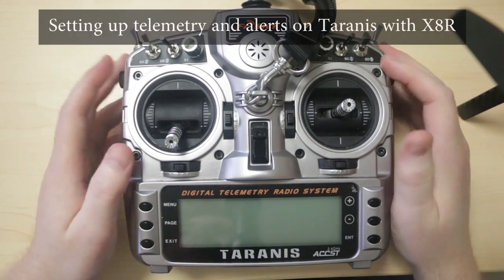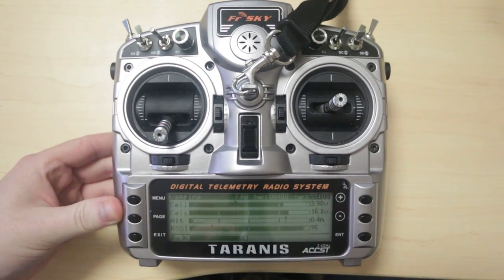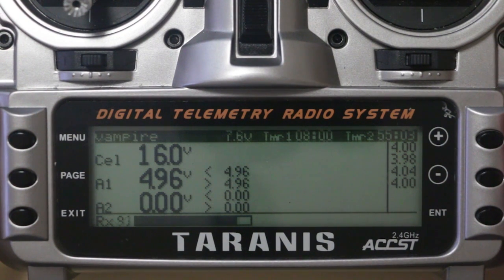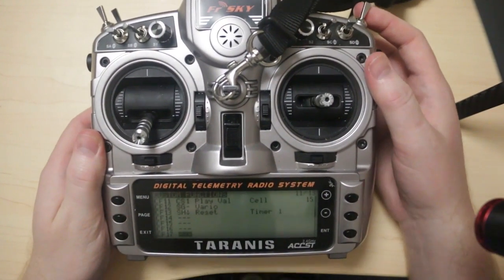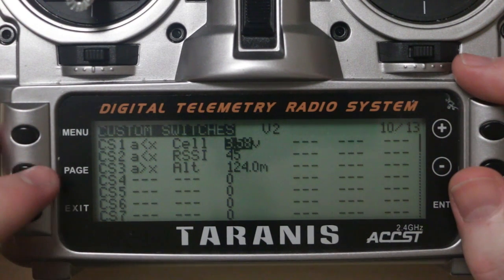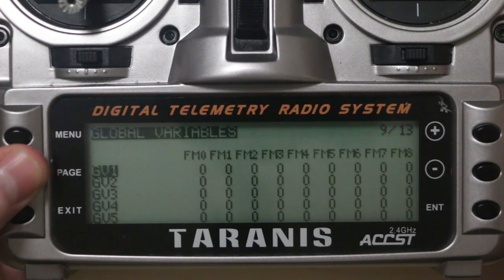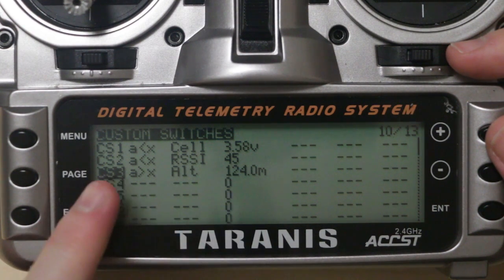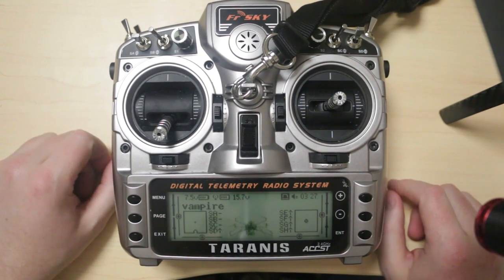Setting up Telemetry and Alerts on Taranis X8R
How to check that your telemetry is working and set up alerts based on telemetry such as battery voltage, transmitter signal strength (RSSI) and altitude.